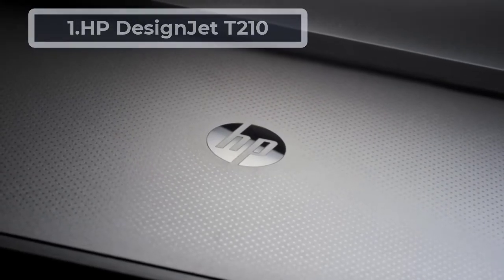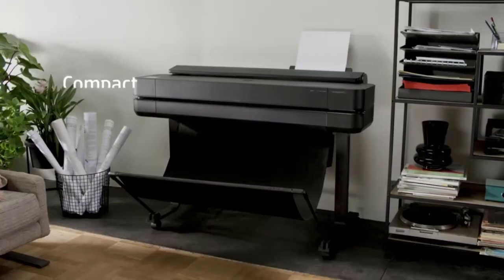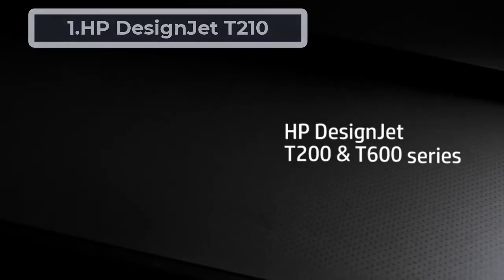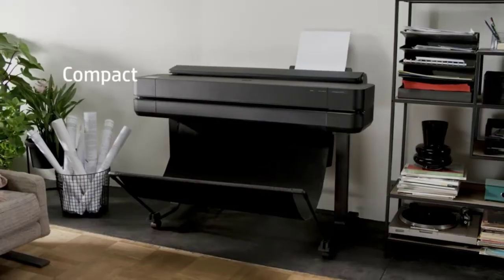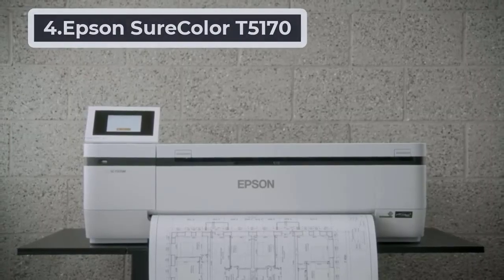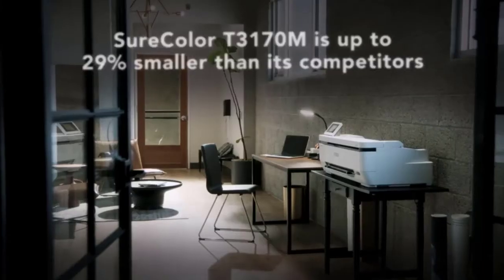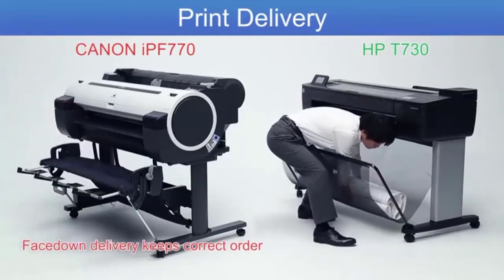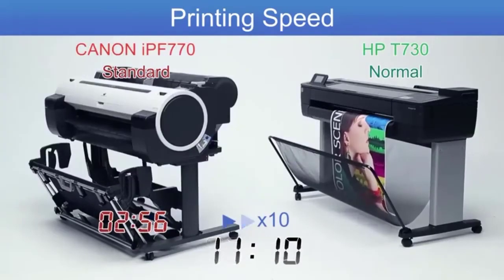Best A1 Printer Plotters Review in 2024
All the products reviewed here have similar benefits that make them the best A1 printer plotters They offer both high quality prints and a good speed rate

"Here Are The 5 "Best A1 Printer Plotters "
👉1.HP DesignJet T210
👉2.Canon imagePROGRAF TA-20
👉3.HP DesignJet T630
👉4.Epson SureColor T5170
👉5.Canon imagePROGRAF iPF770 | Best A1 Printer For Architects

A1 papers! They have been utilized since the nineteenth century.

Be it for boards, engineering drawings, introductions, standards, photograph displays, wall paintings, or for promoting materials, the reason can fluctuate.

While utilizing this enormous configuration media, you need to ensure the prints are lively, tough, and fresh.

You might come by the outcome from a reasonable printer plotter however not every one of them would fulfill you.

We realize that it is so elusive out the one that guarantees premium printouts on those papers. Subsequently, we have recorded two or three choices for you.

In addition to the fact that they offer high goals strong execution and a respectable speed too. These specific advantages have made each the best A1 printer.